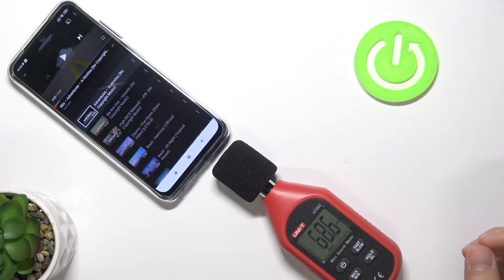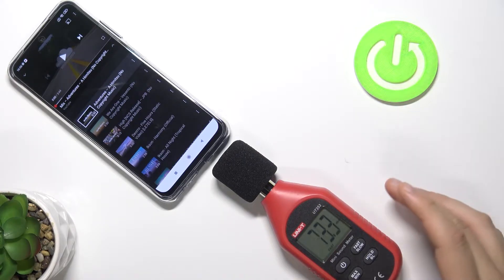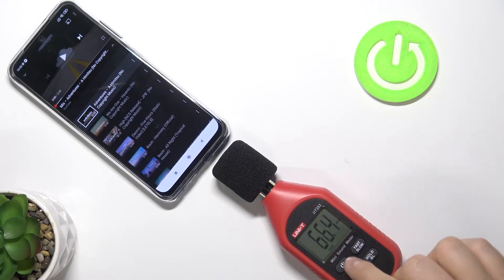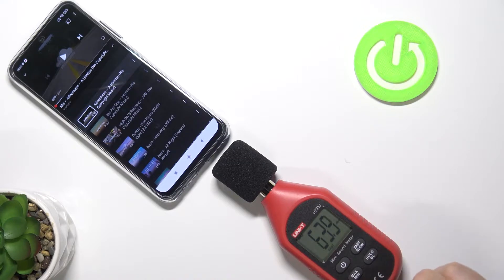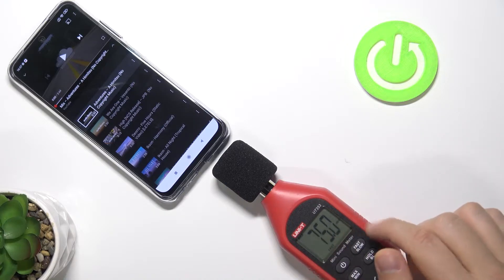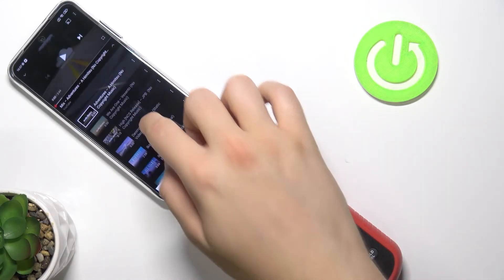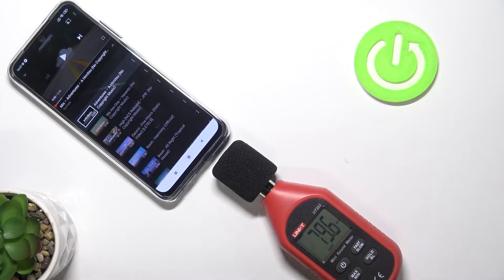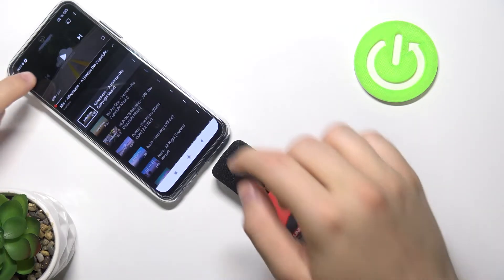How Loud Is Speaker in XIAOMI Redmi Note 10S – Decibel Meter Measurement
Learn more info about XIAOMI Redmi Note 10S:
If you’re wondering how many decibels the speaker in your XIAOMI Redmi Note 10S has, then here we are coming with this video! In this tutorial we would like to share with you speaker test which we’ll perform with the decibel meter. Thanks to this we’ll find out how loud this speaker can be. So let’s follow whole video and try to guess how good and efficient the speaker in XIAOMI Redmi Note 10S is.

How to test speaker in XIAOMI Redmi Note 10S? How to change volume in XIAOMI Redmi Note 10S? How the speaker sounds in XIAOMI Redmi Note 10S? How efficient speaker in XIAOMI Redmi Note 10S is? How to try speaker in XIAOMI Redmi Note 10S? How to check speaker quality in XIAOMI Redmi Note 10S? How to check volume using decibel meter in XIAOMI Redmi Note 10S?